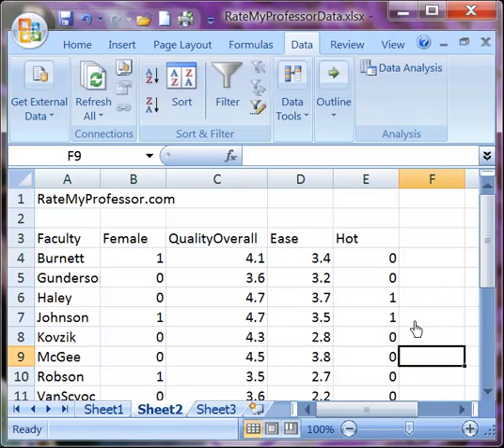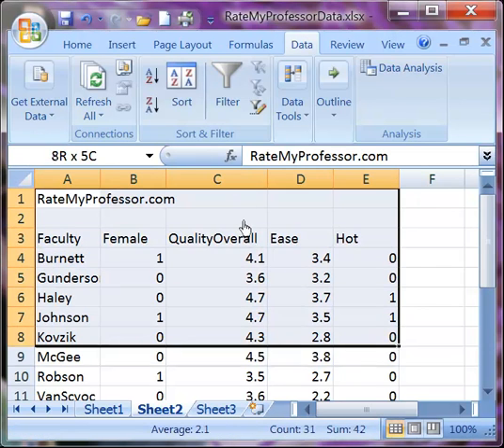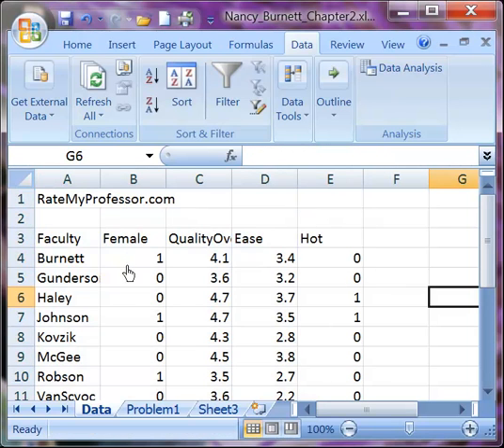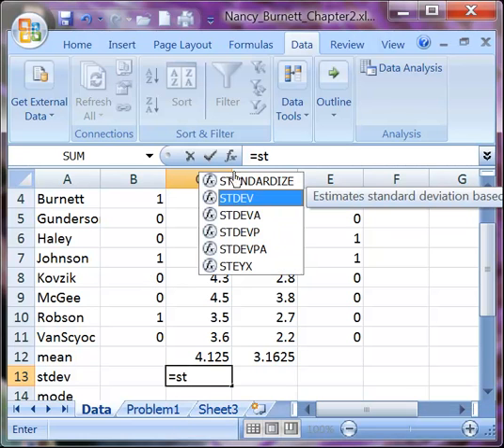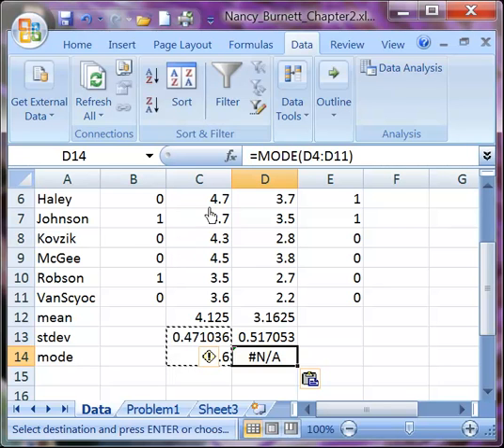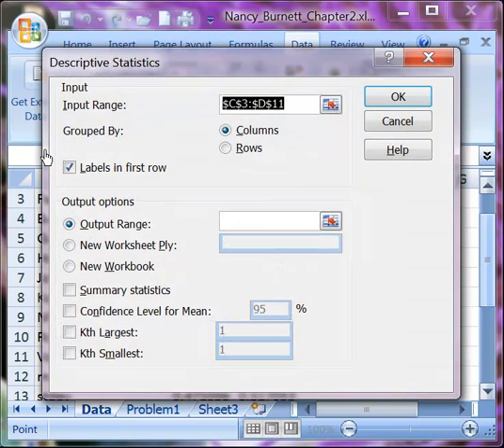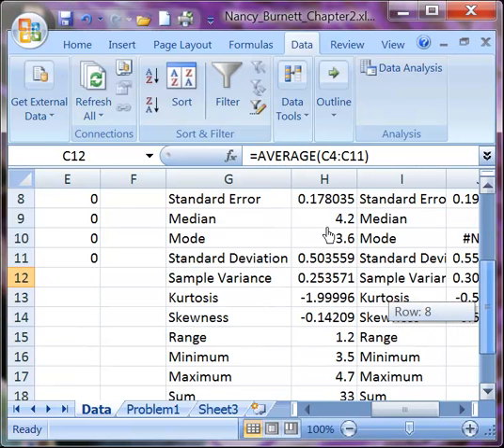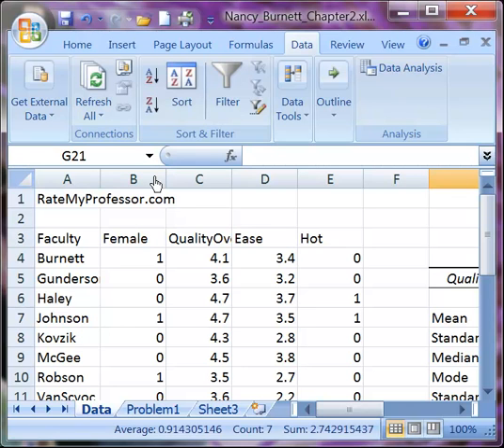DescriptiveStats.mp4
Introduction to Descriptive Statistics using Excel 2007 - with and without the Data Analysis Toolpak (with really irritating mouseclick sounds).